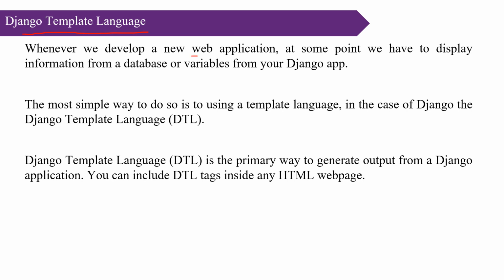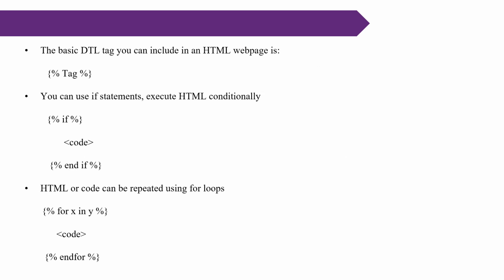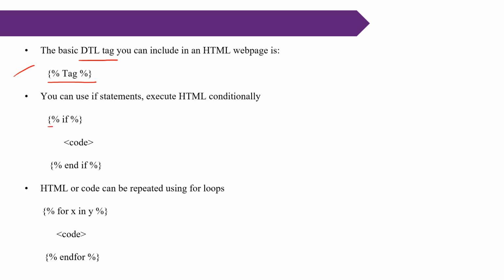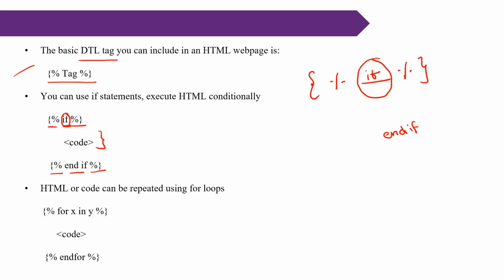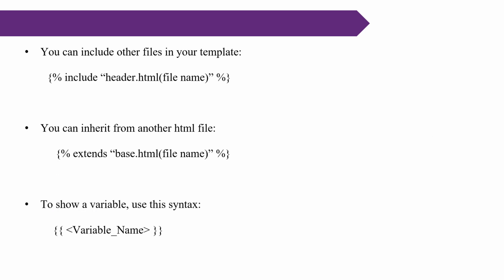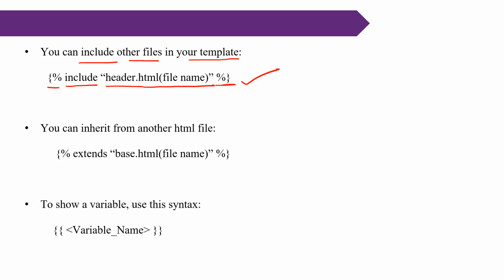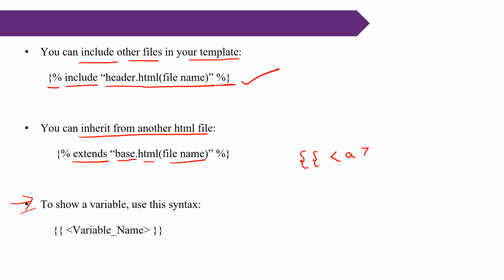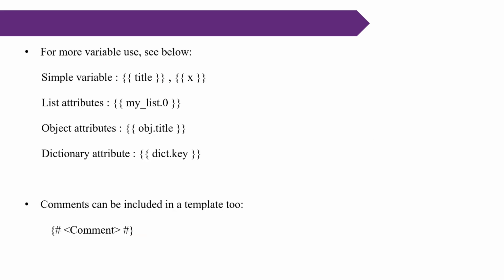10. DJANGO TEMPLATE LANGUAGE || DTL || USE OF DTL IN TEMPLATES || DJANGO PROJECT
DJNAGO TEMPLATE LANGUAGE, USE OF DTL IN TEMPLATES

Django

Compiler Design

C - Programming